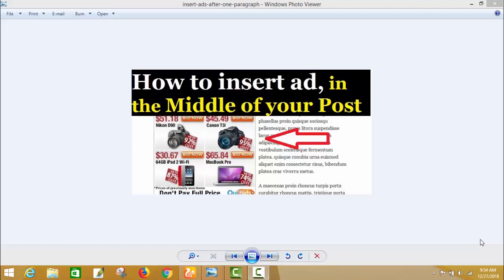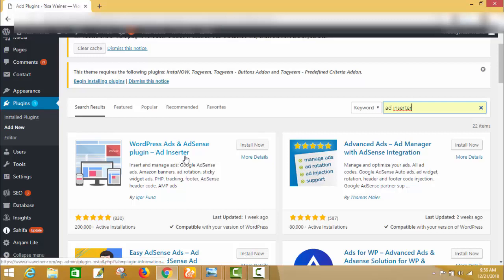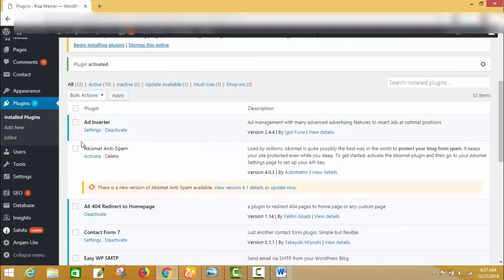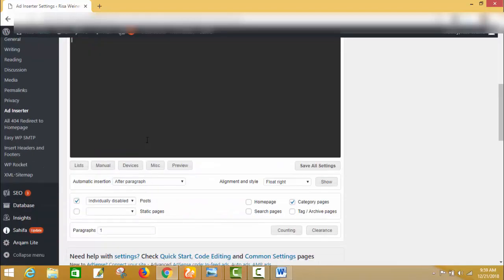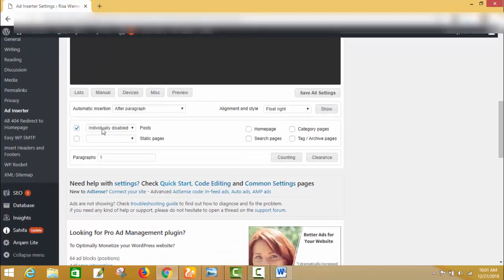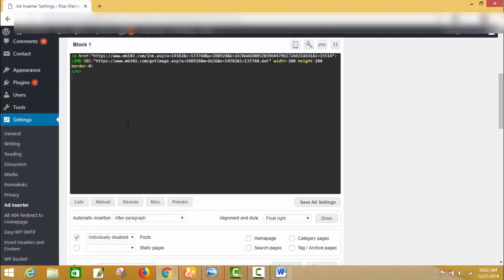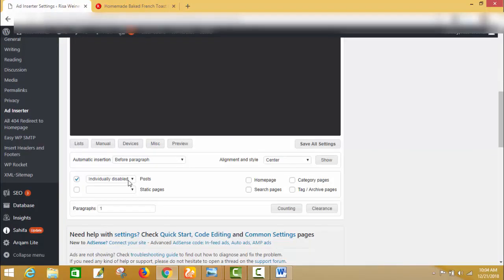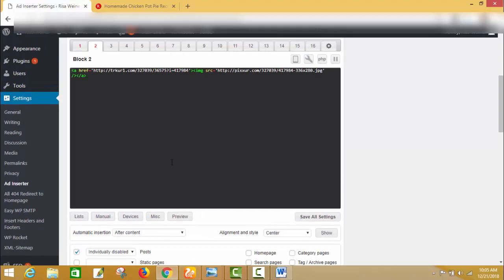How to Insert Ads in the middle of your post | Wordpress Ad Plugin 2019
How to Insert Ads in the middle of your post
Wordpress Best Ad Plugin 2019